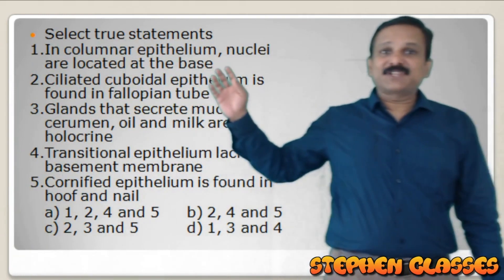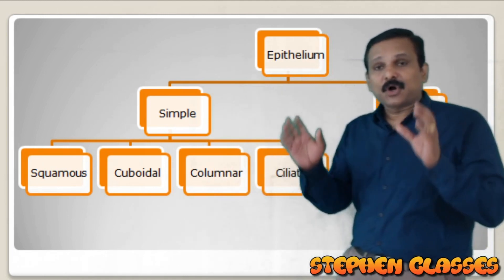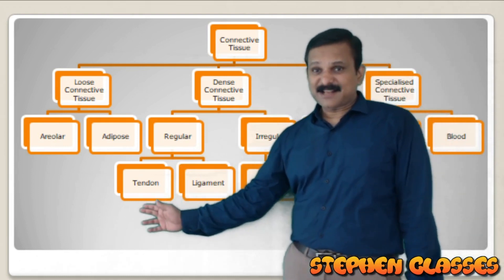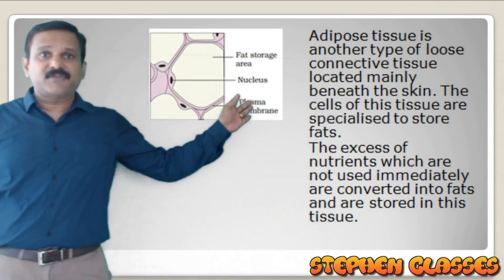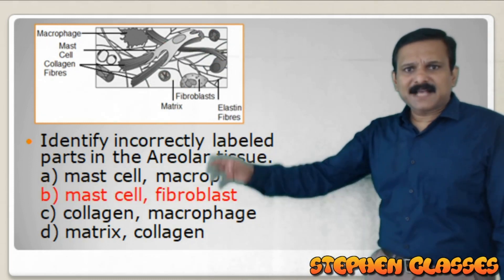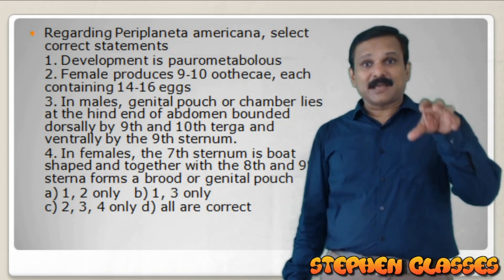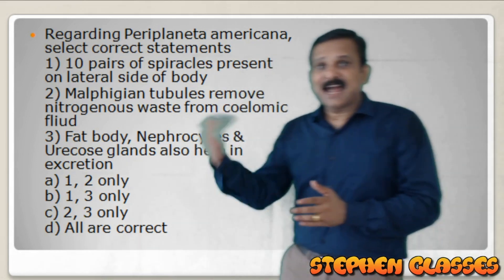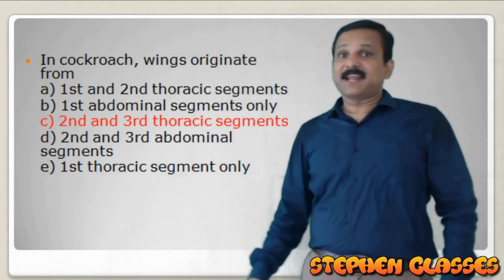Structural Organisation in Animals, Class 11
Crash Course in Biology for NEET aspirants